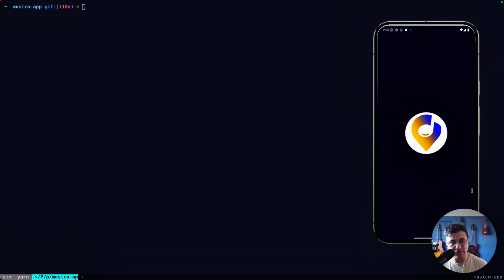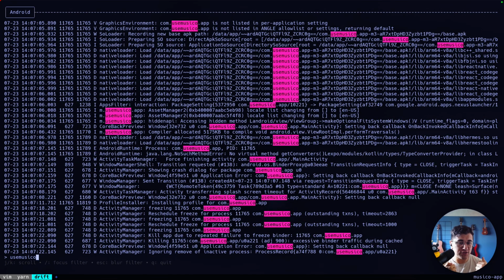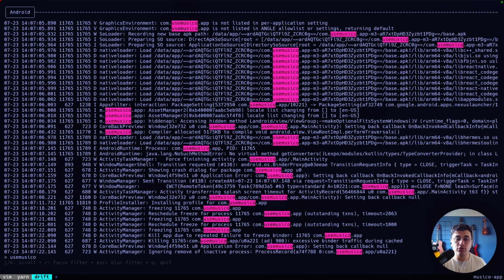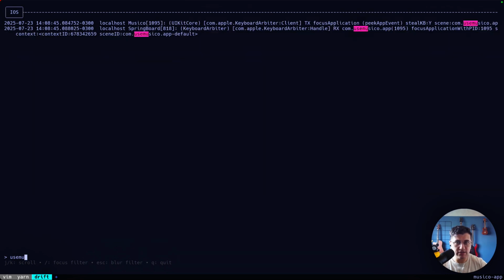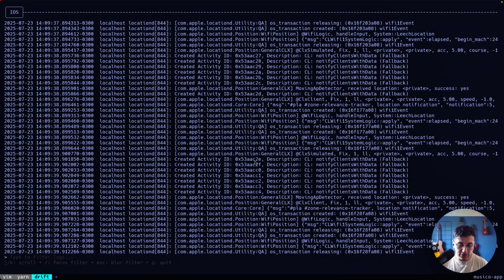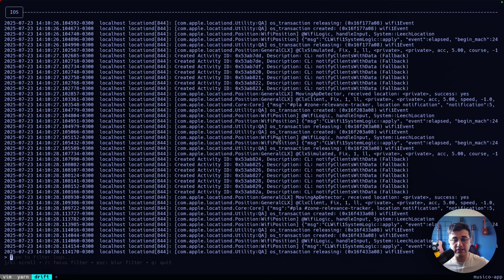My own mobile native log viewer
I was tired of opening Android Studio or Xcode just to check crash logs in React Native, so I built a terminal-based log debugger.
It’s simple, fast, and works on both Android and iOS — no heavy IDEs required.